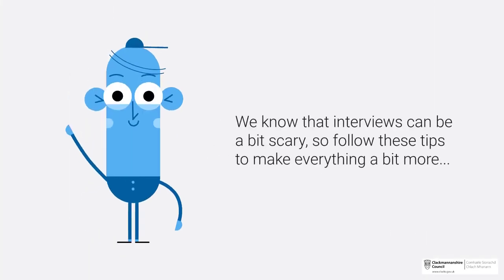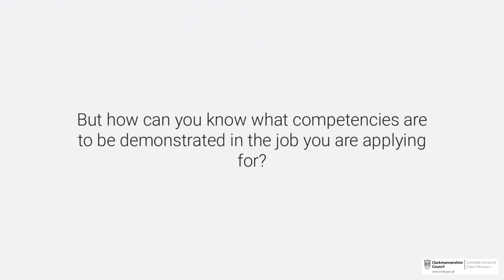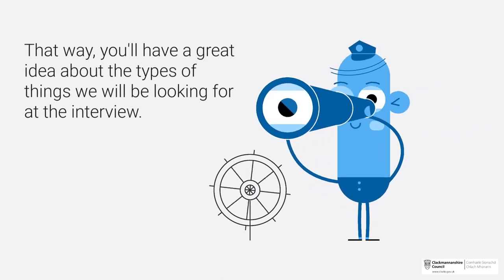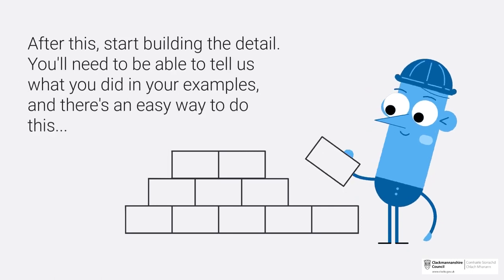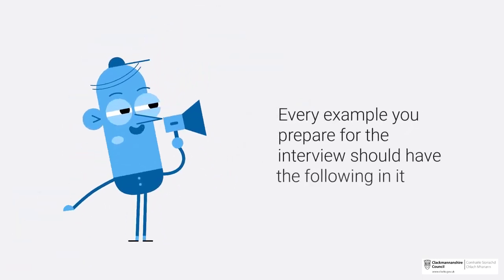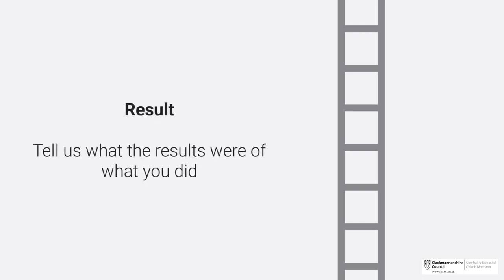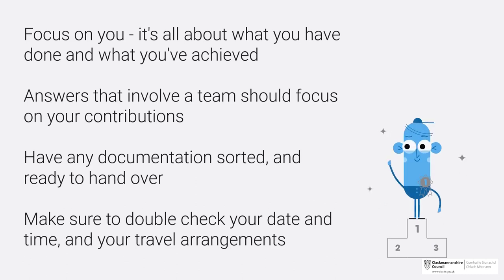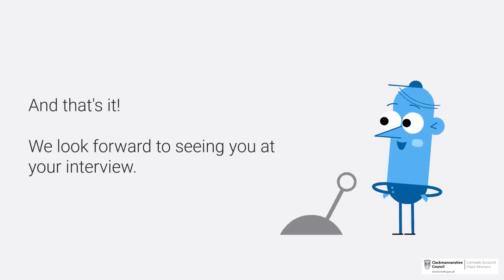Preparing for a job interview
This short video gives you some basic hints and tips about what to expect should be successful in getting an interview at Clackmannanshire Council.